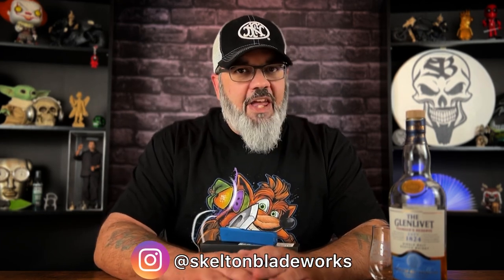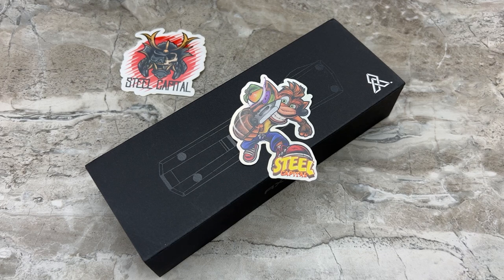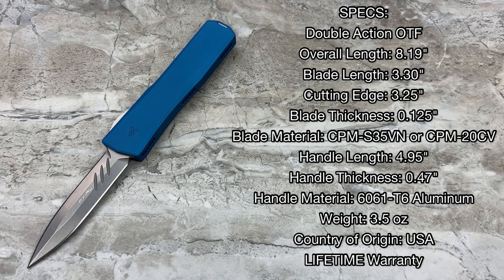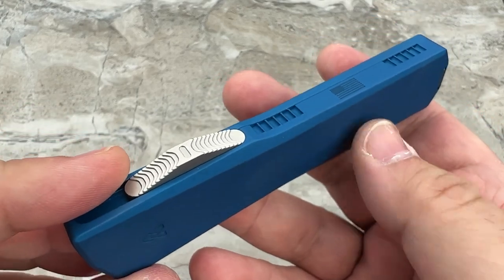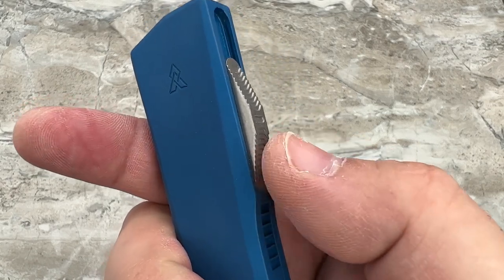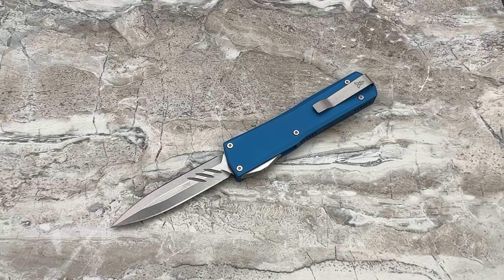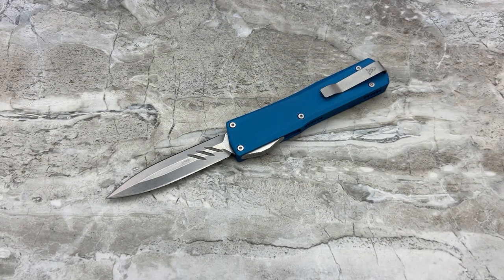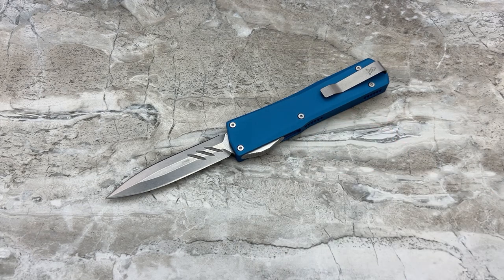Axial Knives SHIFT: I almost shift myself when I opened this.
It’s hard to think of too many questions asked in knife groups more often than “Where can I get a good quality OTF cheap?” unless you count allllll the damned “which sharpener should I buy?” topics, but I digress…

This answers that age-old question. And for once, no dubious origin, they’re actually made in the US. So sit down, pop some popcorn and tell the strangers on the internet to shut their idiot mouths… because we are going to see if there really IS an alternative to a $300+ OTF that will actually satisfy us.

Big huge thanks to steel-capital.com for getting this out to me, go grab your Shift there. Or something else. I don’t care. It’s not my money.